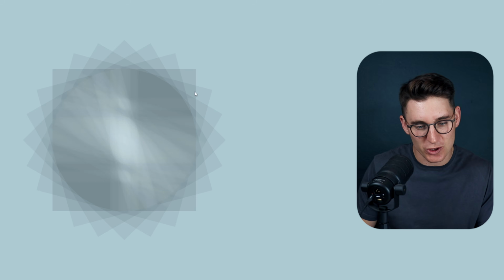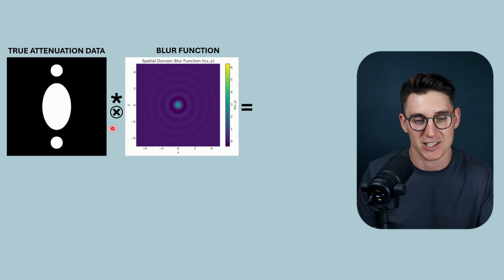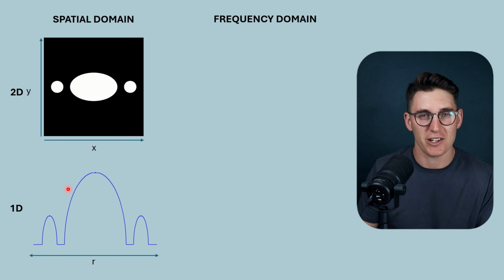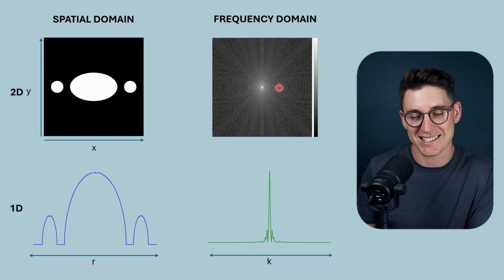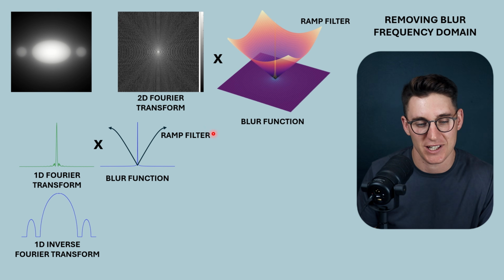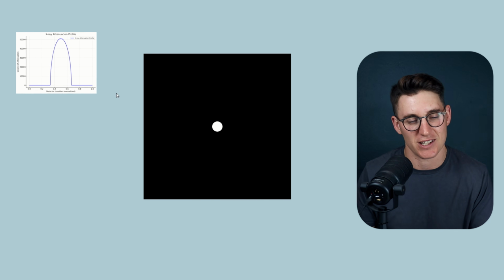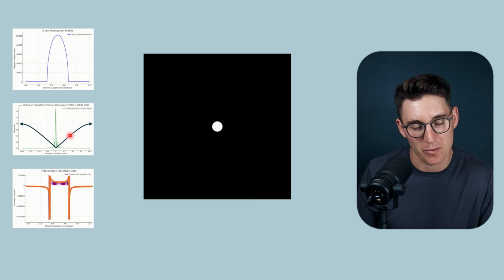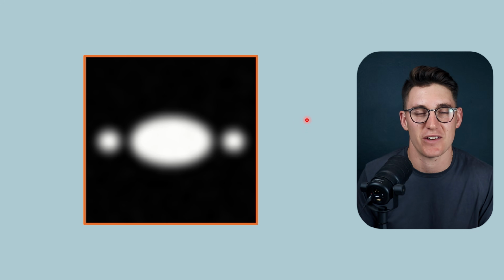Filtered Back Projection, CT Image Reconstruction | Computed Tomography Radiology Physics Course #8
Below are timestamps for the video. Enjoy!

00:00 - Introduction
00:25 - Simple back projection
04:00 - Blur function
06:23 - 2D spatial domain
06:50 - 1D spatial domain
08:07 - Frequency domain
11:56 - Blur in the frequency domain
12:58 - Removing blur in frequency domain
13:56 - Ramp filter
16:00 - Removing blur in the spatial domain
17:40 - Visual representation of filtered back projection
21:30 - Noise
24:18 - Past paper question banks linked below

*I have also created two RADIOPAEDIA LEARNING PATHWAYS*

WHAT’S INCLUDED?
✅Summary slides
✅AMA PRA Category 1 Credits ™️

Happy studying,
Michael